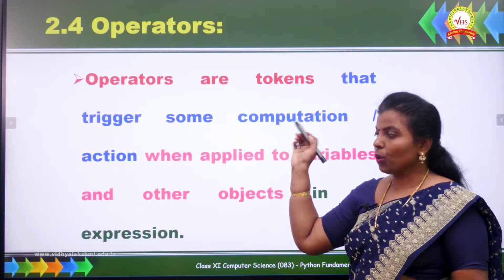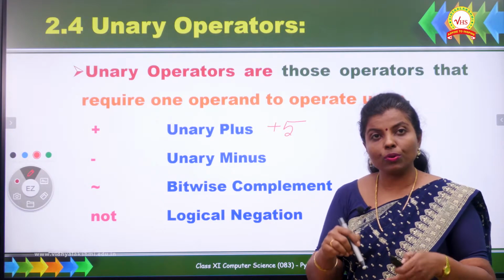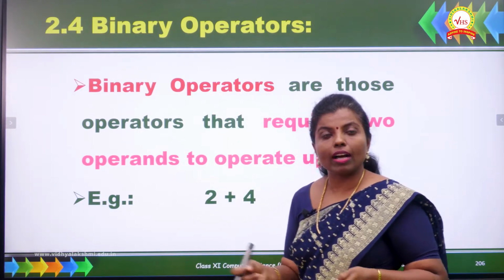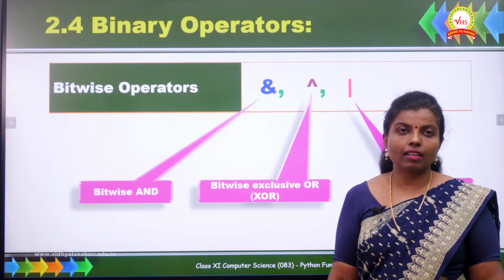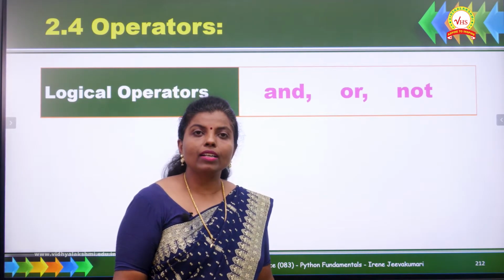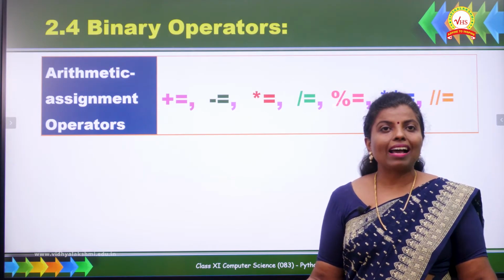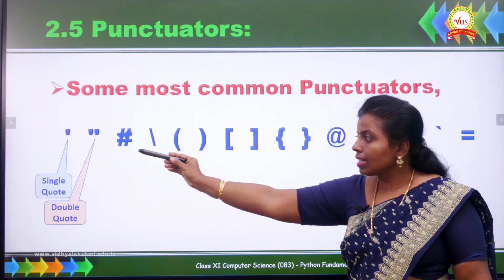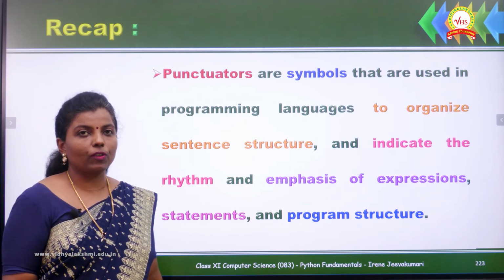PYTHON FUNDAMENTALS |TOKENS |OPERATORS & PUNCTUATORS | CBSE | Class XI | Computer Science | Part - 6